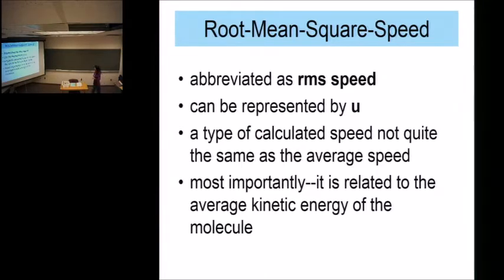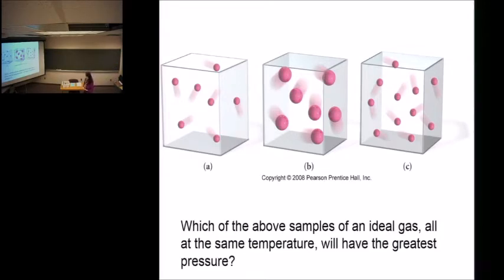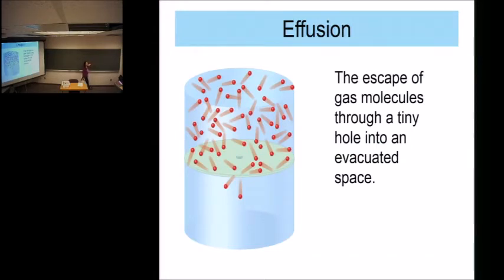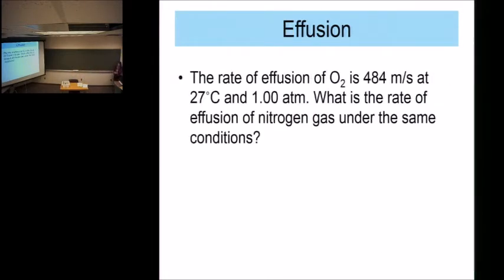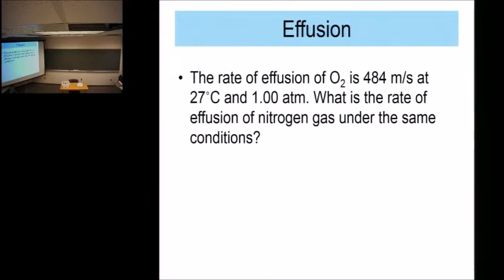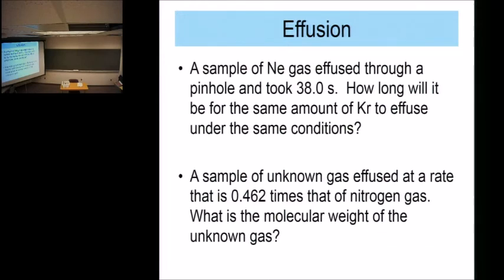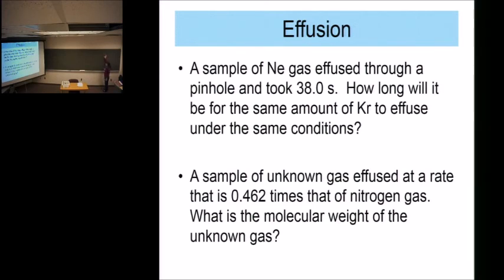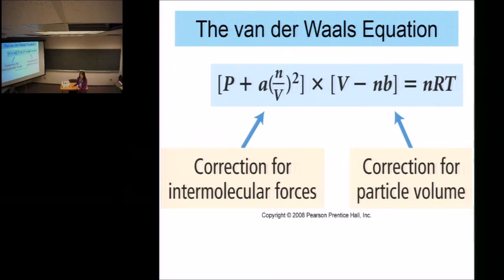Chapter 10 sections 7 through 9